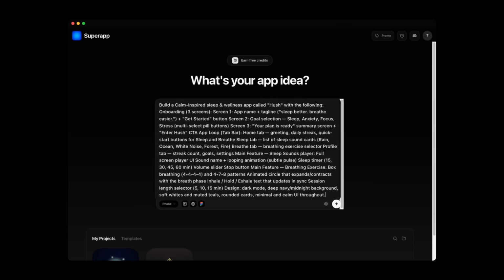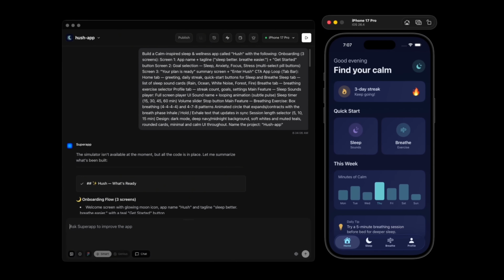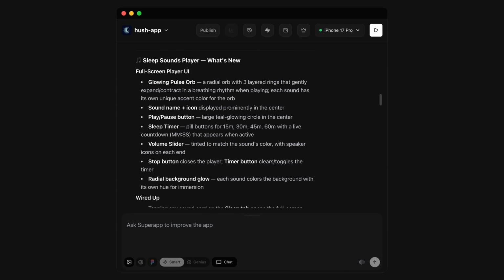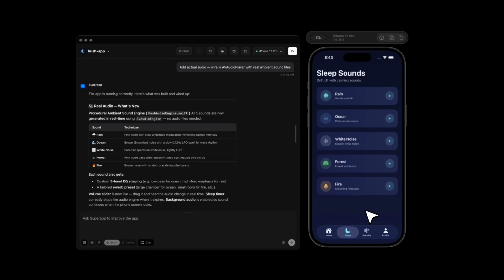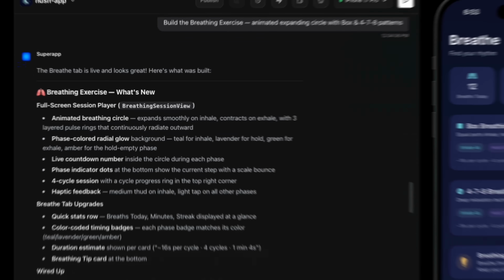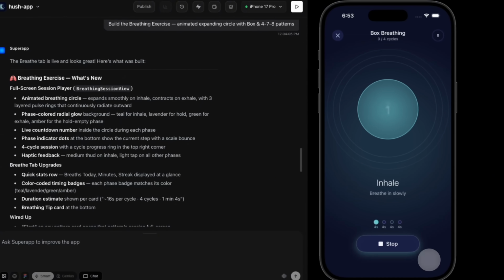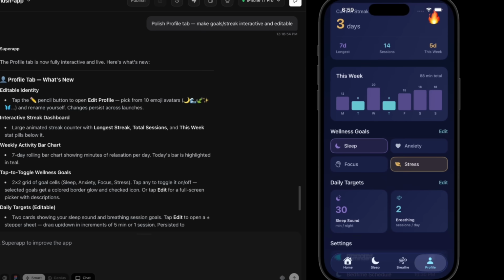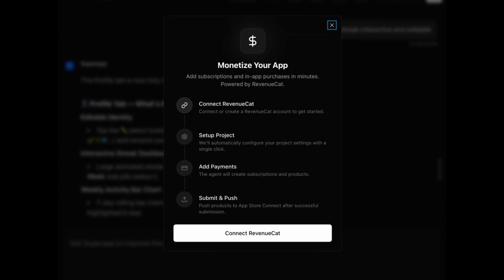I Replaced My $79/yr App Subscription With 5 Prompts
Calm makes $150M/yr selling breathing exercises and sleep sounds. I wanted to see if I could build the same thing with five prompts and no code.

I walk through the exact five prompts I used in Super App to go from concept to a fully functional wellness app: onboarding flow, animated breathing exercises, a looping sleep sounds player with real audio, and a profile tab with streak tracking and editable goals.

What's covered:
- Prompt 1: Full app shell in one shot. tab bar, onboarding, home screen with streak and weekly minutes chart
- Prompting a full-screen sleep sounds player with looping pulse animation and a countdown timer
- Wiring in real audio via AV Audio Player so fire sounds like fire and rain sounds like rain
- Building an animated breathing guide with box breathing and 4-7-8, synced circle expansion and phase cues
- Adding RevenueCat to put a paywall on it and publish to the App Store

00:00 Calm app breakdown
00:31 Prompt 1: app blueprint
01:13 Prompt 2: sleep player
01:49 Prompt 3: real audio
02:11 Prompt 4: breathing screen
02:53 Prompt 5: profile
03:26 Monetize & publish